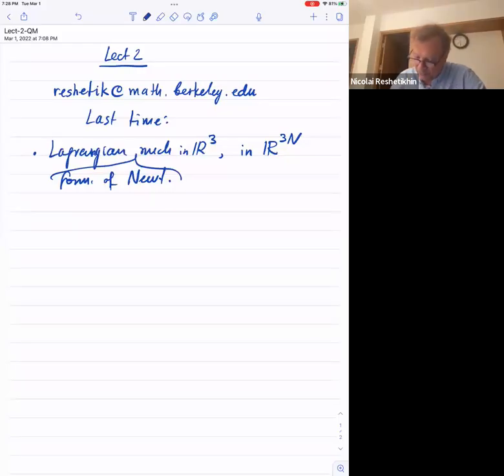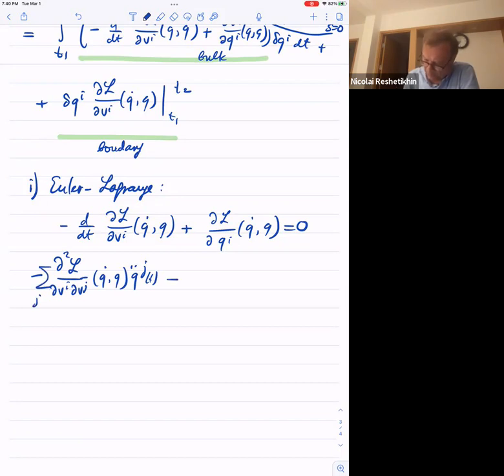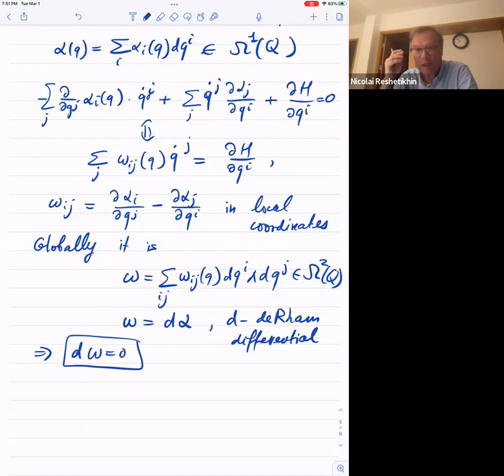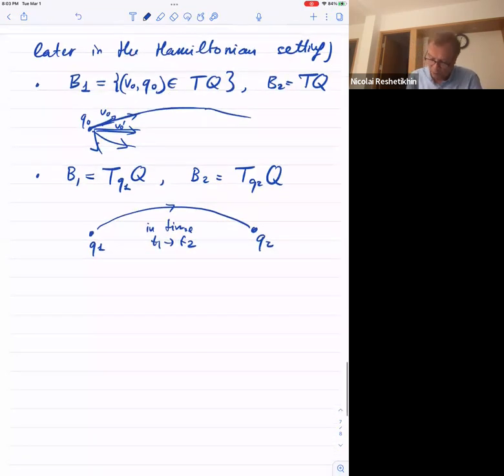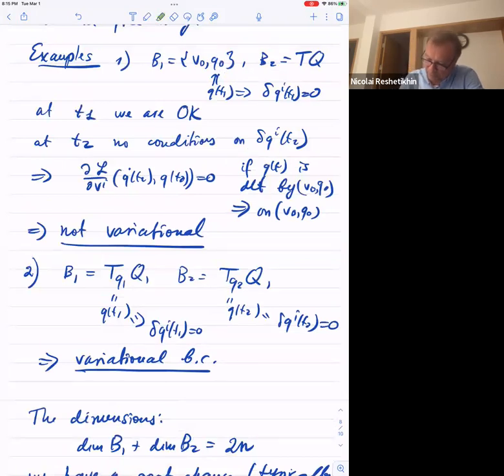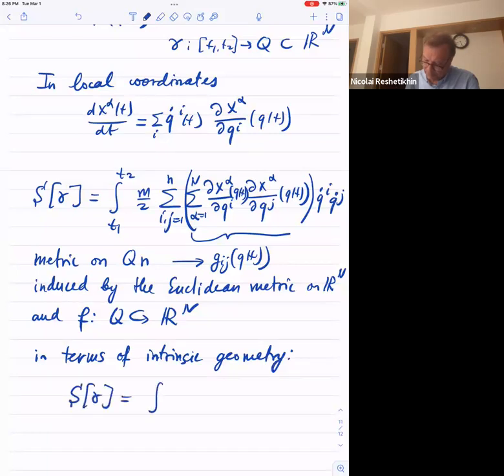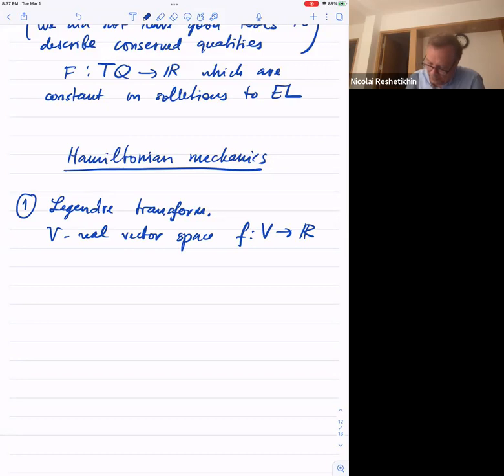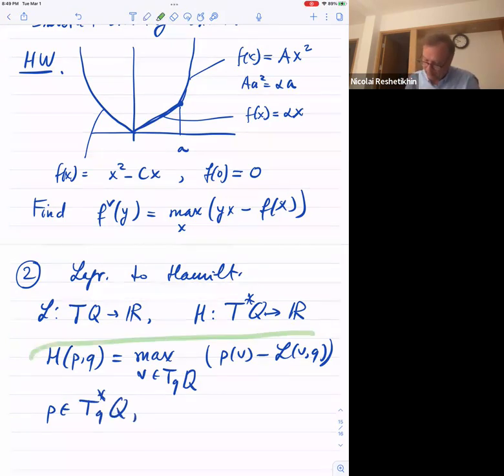CQM - Lec 2 2022_03_01